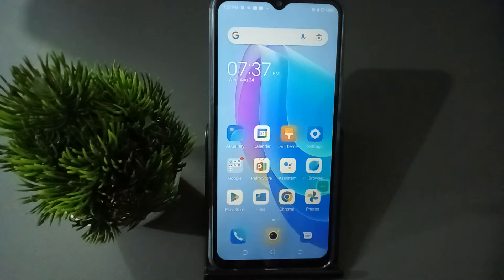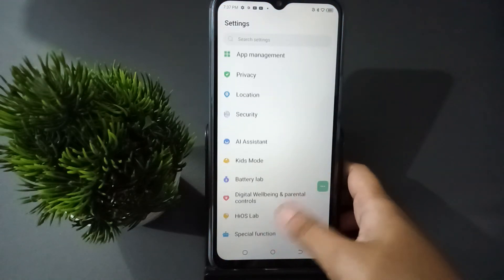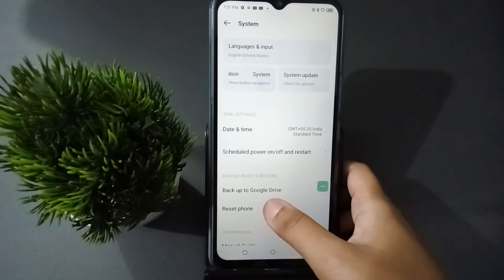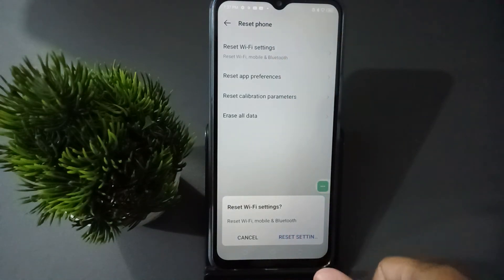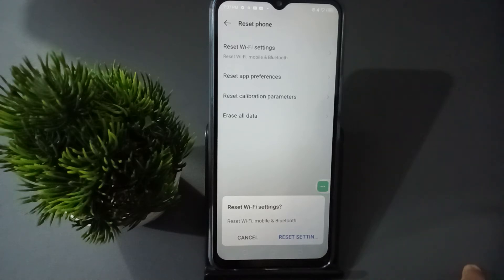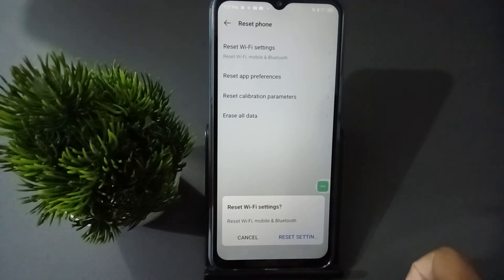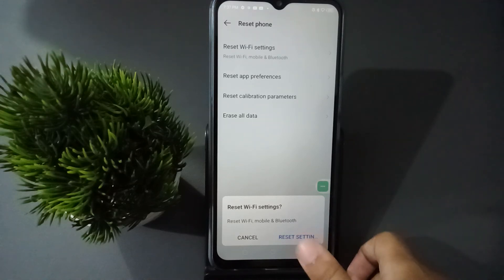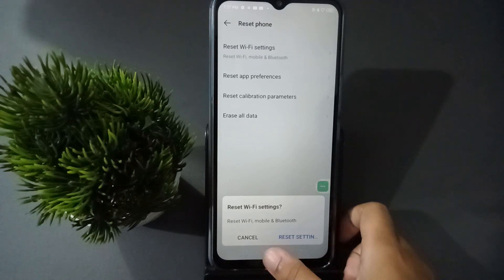Tecno spark 9T solve network problem